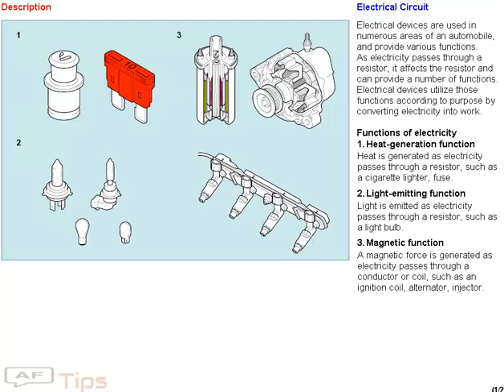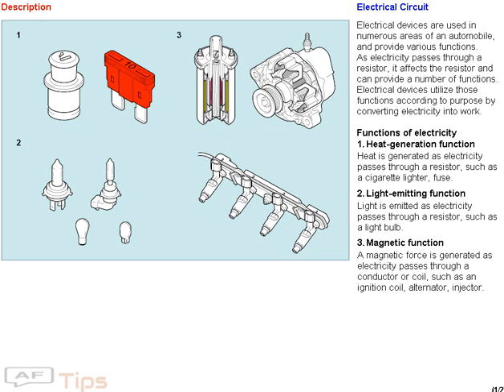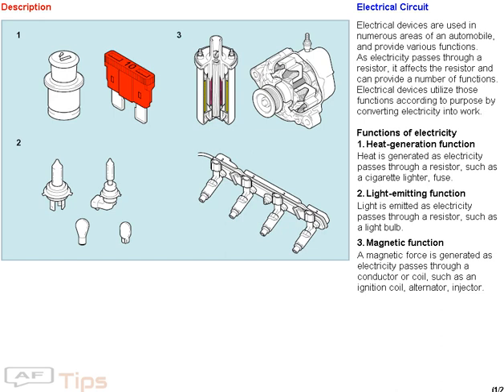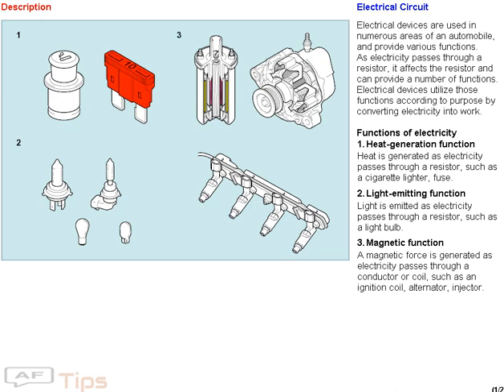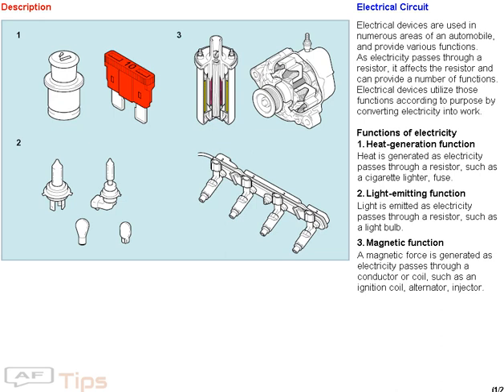Electrical Circuit and Function of Electricity in Automobile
Electrical Circuit

  Electrical devices are used in numerous areas of an automobile, and provide various functions.
As electricity passes through a resistor, it affects the resistor and can provide a number of functions.
Electrical devices utilize those functions according to purpose by converting electricity into work.

Functions of electricity

1. Heat-generation function

Heat is generated as electricity passes through a resistor, such as a cigarette lighter, fuse.

2. Light-emitting function

Light is emitted as electricity passes through a resistor, such as a light bulb.

3. Magnetic function

A magnetic force is generated as electricity passes through a conductor or coil, such as an ignition coil, alternator, injector.